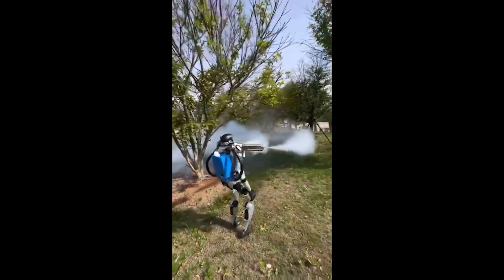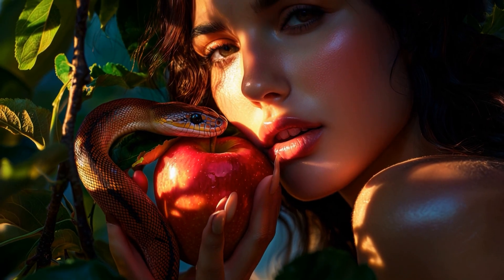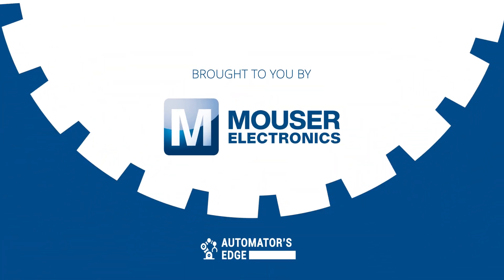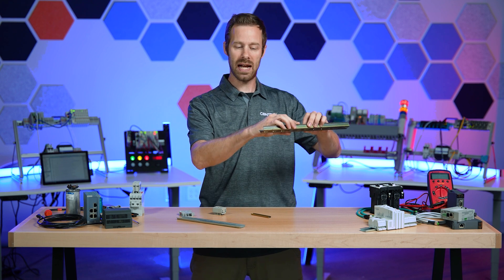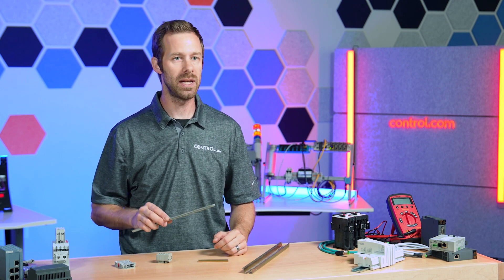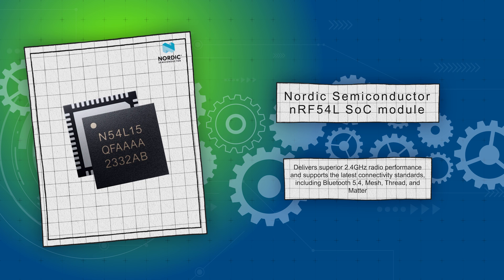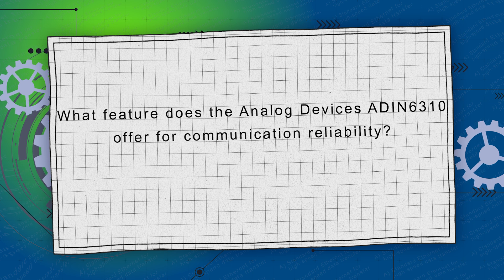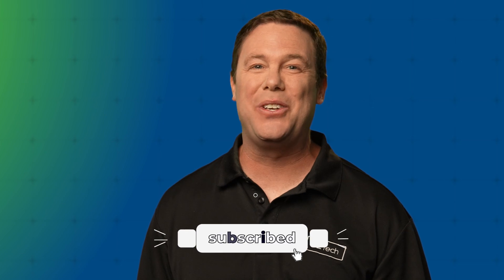Automator's Edge | Ep. 56 | Aigen Robot Weed-Free Farms, DIN Rail Descriptions, and Smart Bit Quiz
In this edition of Automator’s Edge, the Control Automation team dives into Aigen's new Element Gen2 robot. Gen2 is a solar-powered, AI-driven weed destroyer, built to help farmers break free from pesticides for good. Our premiere product highlight features the DFRobot DIN Rail Mount Bracket, and control engineer, David Peterson, illustrates several different types of DIN rail, not a very exciting component in itself, but very useful for creating neat, organized control system cabinets, in David's Corner. Also, think you're smart? Test yourself with our control automation  quiz, Smart Bit, at the end and find out!

0:00 The wrong way to farm
0:22 Aigen Element Gen2 robot aims to eliminate pesticides
1:35 Premiere Product Highlight
2:22 David's Corner: DIN rail descriptions
5:08 Smart Bit Quiz
8:00 Outro